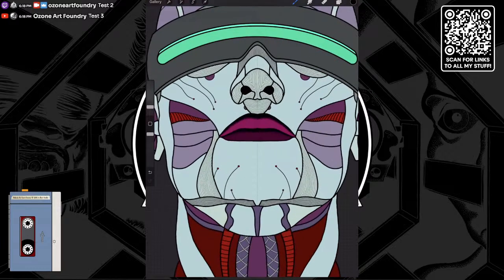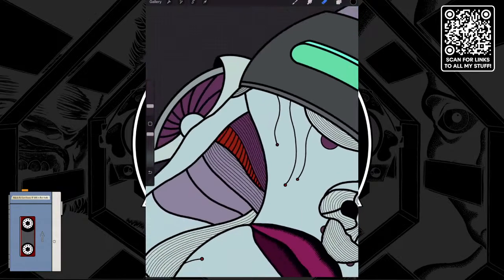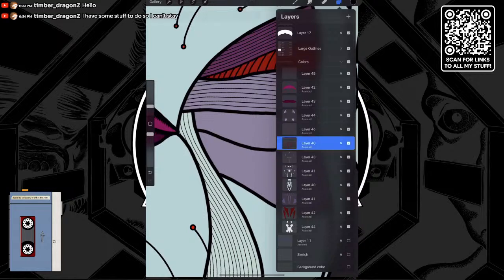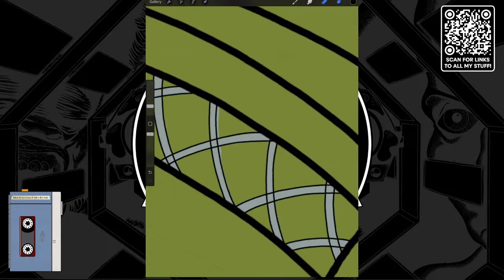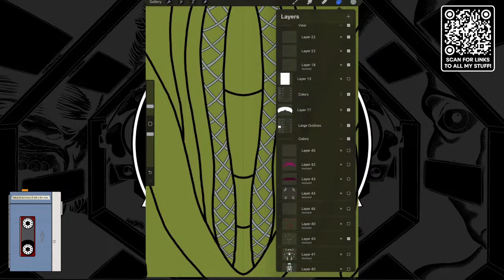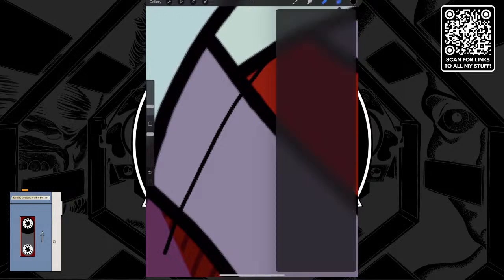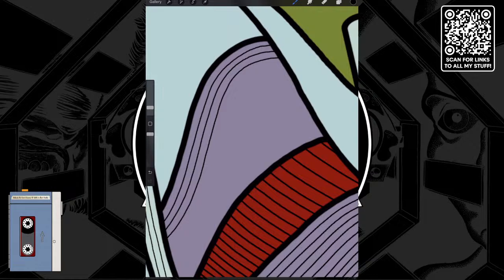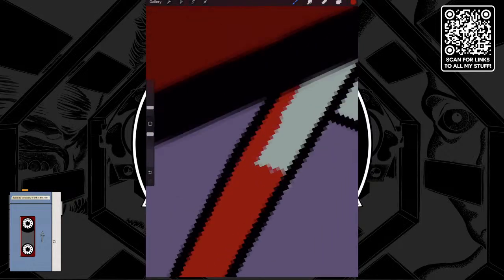Ozone Art Foundry Art Sream